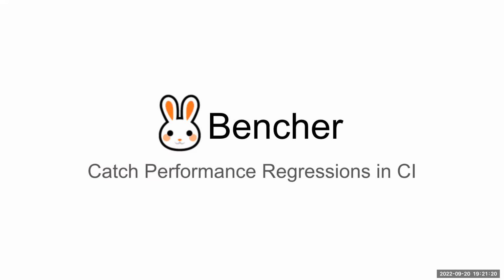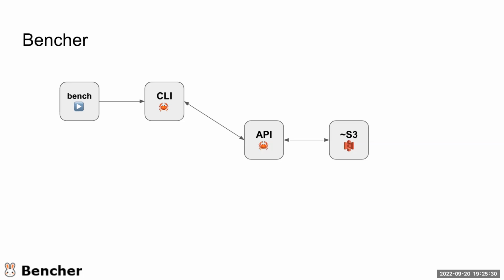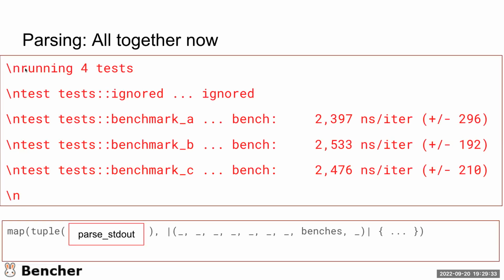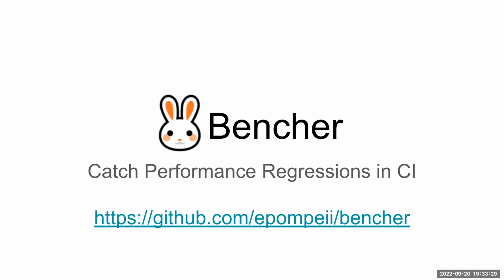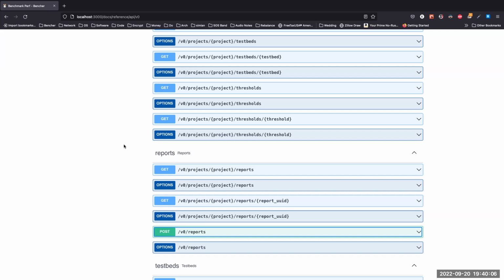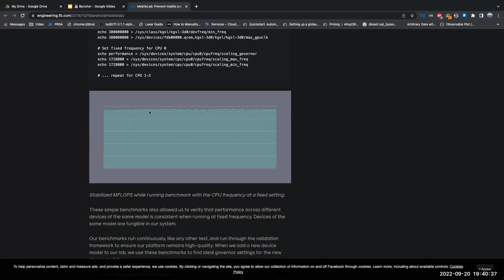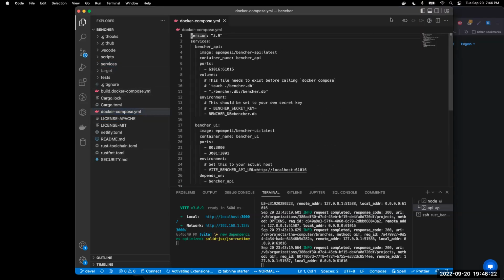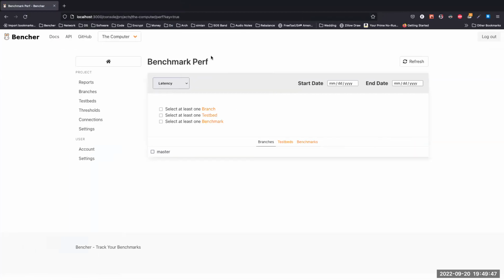Bencher—Catch Performance Regressions in CI @ Rust DC, September 20, 2022 w/ Everett Pompeii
@epompeii demo'd his open source Bencher app for ingesting the outputs of standard benchmark tools so you can track your application's performance and automatically be alerted to regressions.